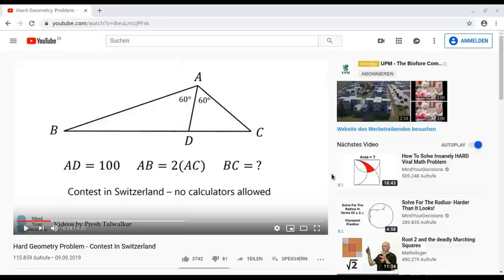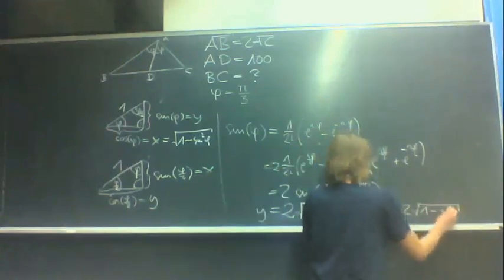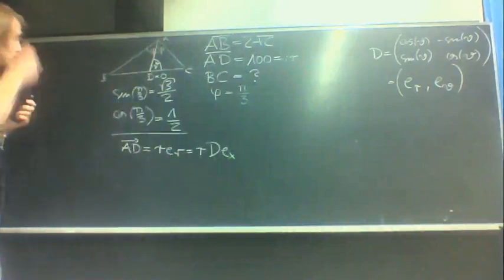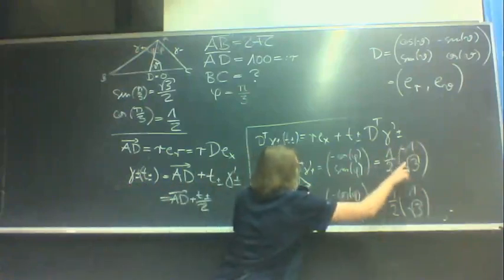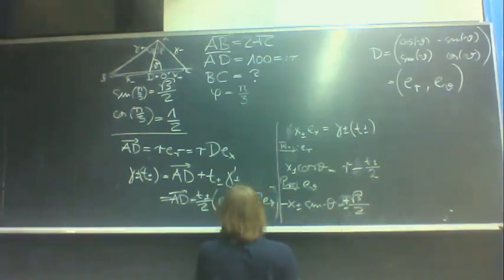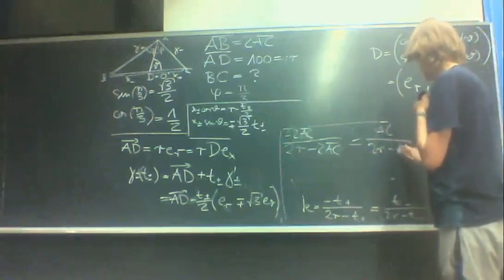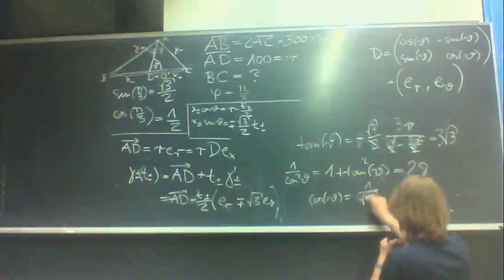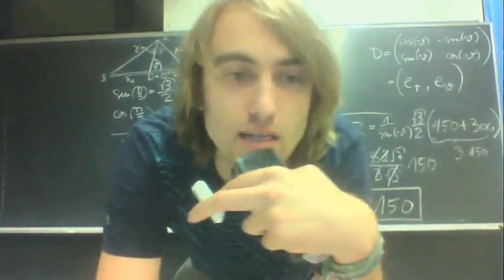Response to "Hard Geometry Problem"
My attempt to solve a so called "Hard Geometry Problem"
For the solution jump to 46:12
Filmed with half a potato!